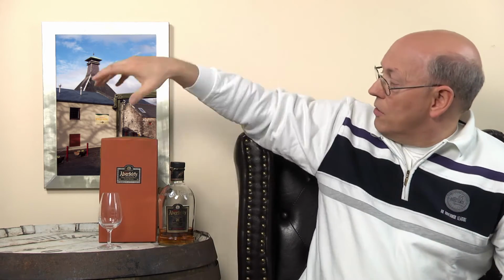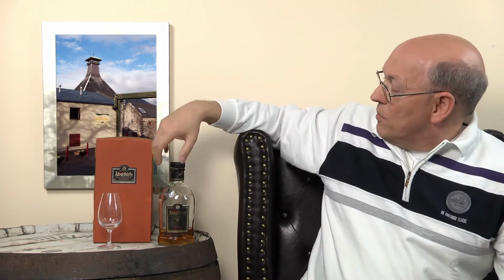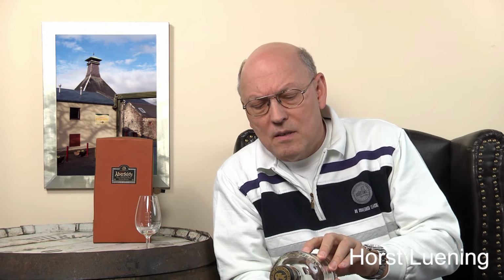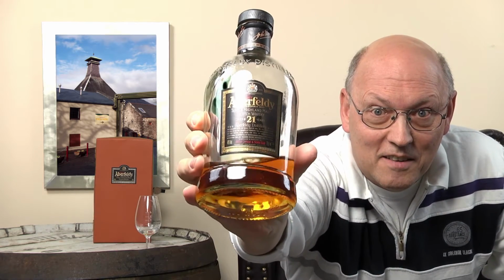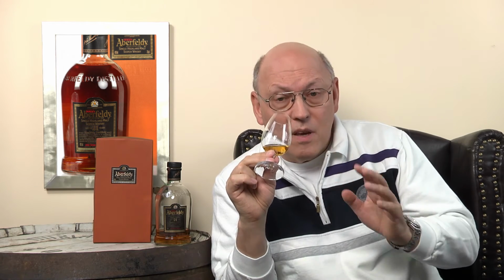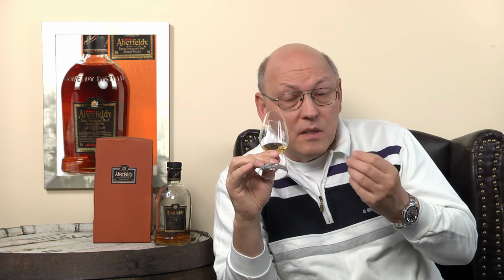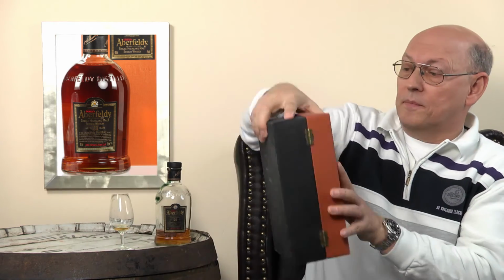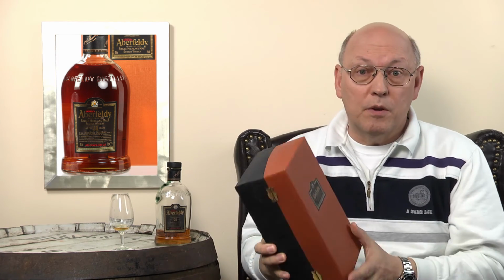Whisky Review/Tasting: Aberfeldy 21 years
Nosing: 4:47
Whisky .com tastes the Aberfeldy 21 years
For 21 long years, this single malt whisky rested deep in the Scottish Highlands. Every bottle has an individual bottle number.

The nose:
Little smoke, heather, vanilla, caramel, red orange, honey
The taste:
Oakienes, honey, red orange, oily
The finish:
Long